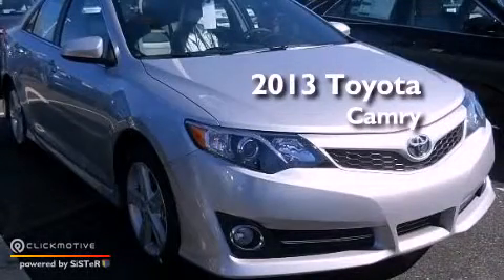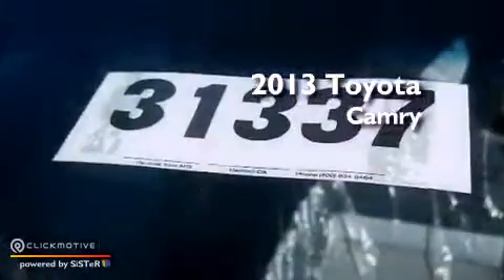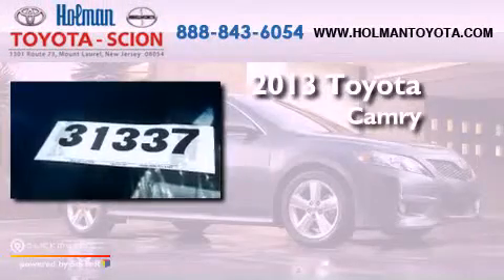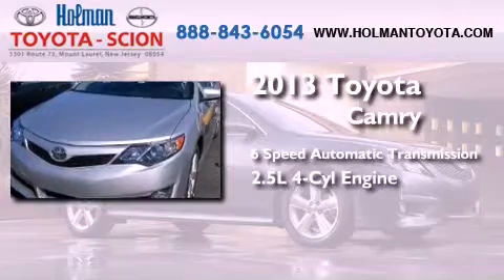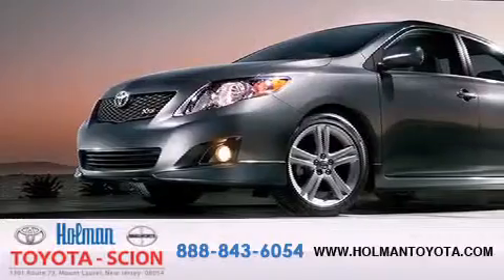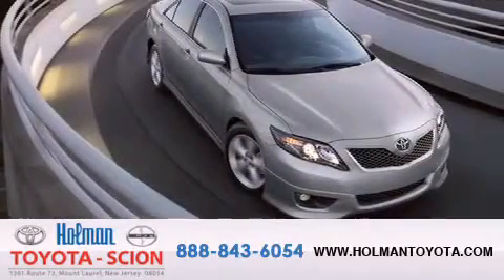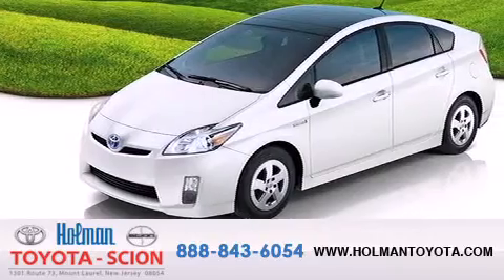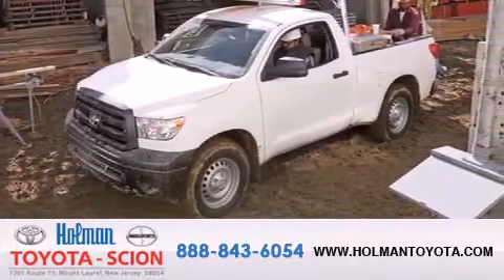2013 Toyota Camry Mount Laurel NJ 08054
Year : 2013
 Make : Toyota
 Model : Camry
 Engine : Gas I4 2.5L/152
 Trans . : Automatic
 Exterior : Classic Silver Metallic
 Miles : 7
 Interior : FF15/BLACK/ASH 2-TONE
 Stock : 31337